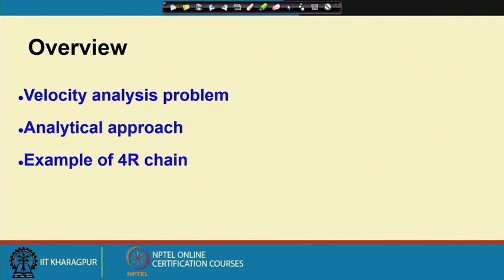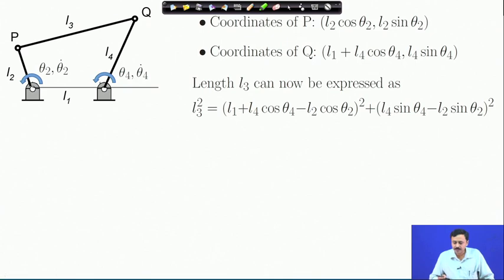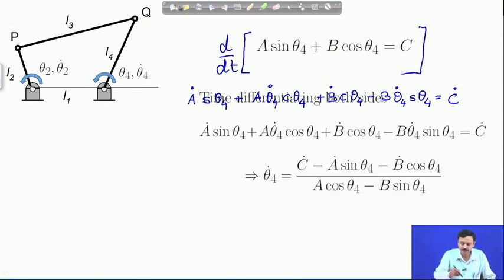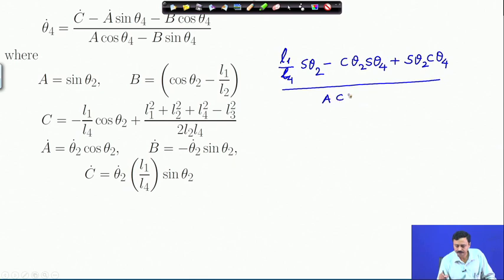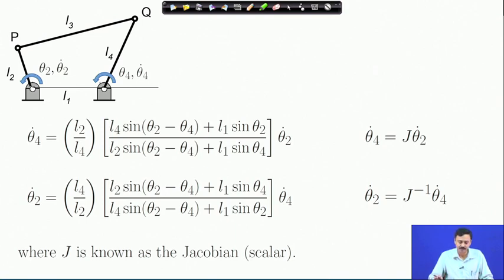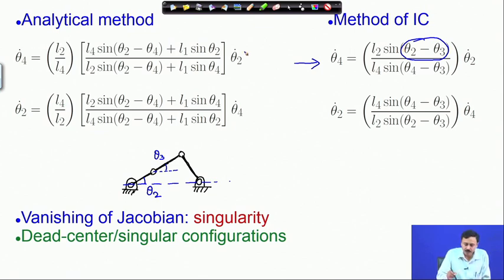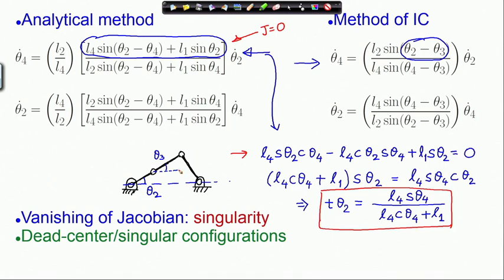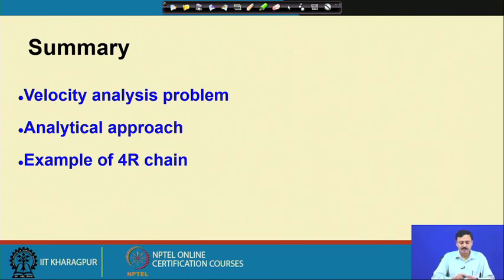Lecture 26 : Velocity Analysis: analytical approach â€“ I